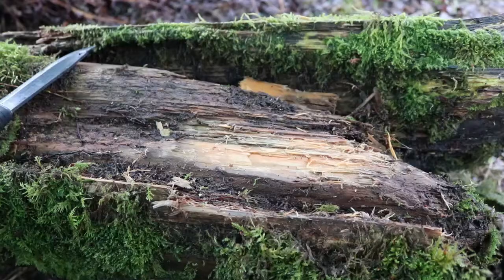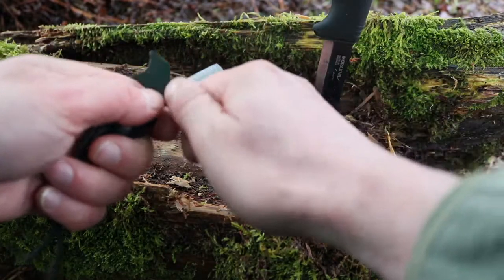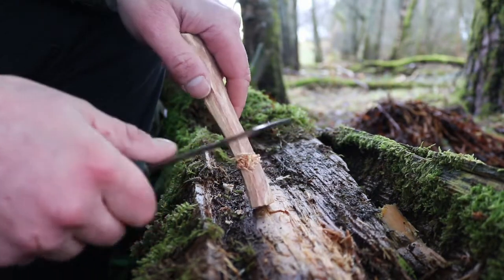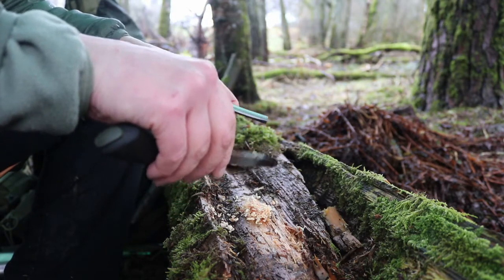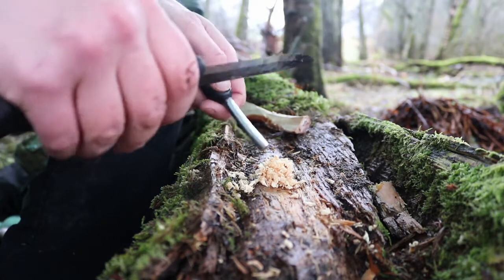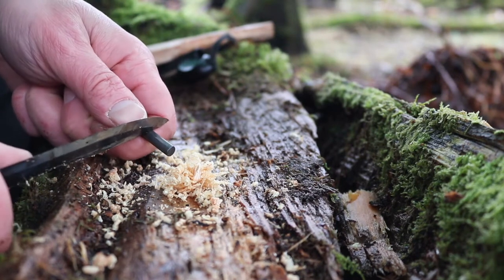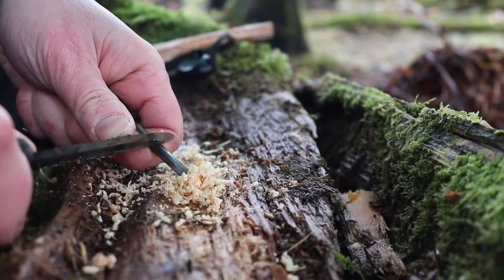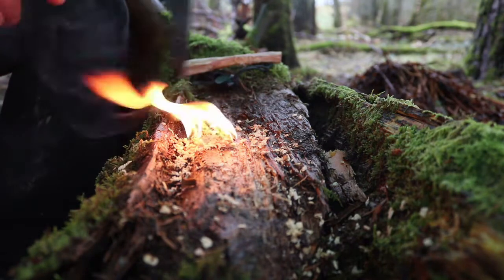Bushcraft Beginnings ep1 - Ferro Rod 4 Ways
Here, I share the first in a series of videos about the essentials for bushcraft. The videos within this series will focus on he essential skills and gear required to get started in bushcraft.